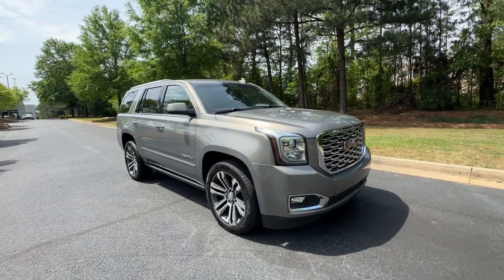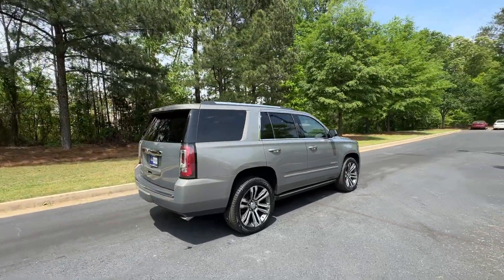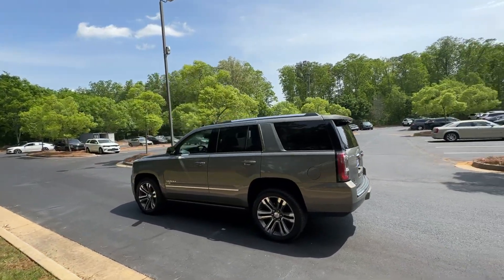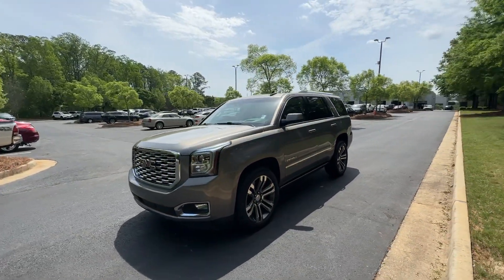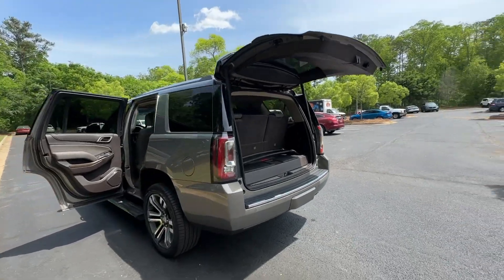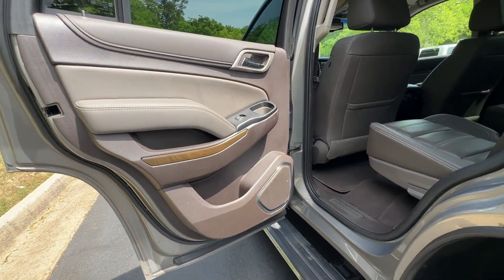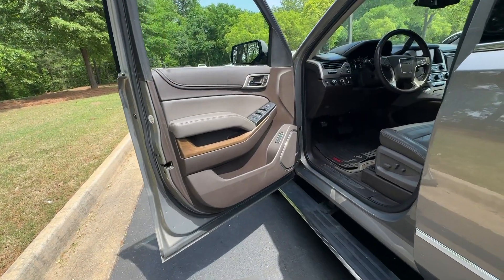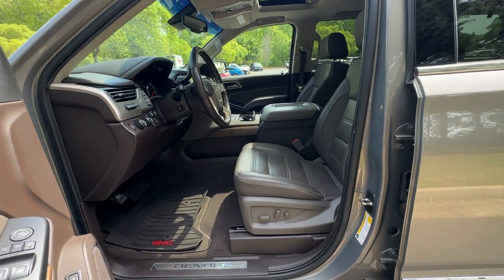2019 GMC Yukon Denali GA Atlanta, McDonough, Jonesboro, Fayetteville, Conyers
Pre-Owned 2019 GMC Yukon Denali available at Sons Honda located in 105 Sons Drive, McDonough, GA, 30253. Servicing the Atlanta, McDonough, Jonesboro, Fayetteville, Conyers area.

Your next car could be the  2019  GMC Yukon.  This comfortable, capable, 3-row Yukon delivers spacious luxury and the rugged strength you need for bigger towing jobs. Tech-savvy, secure, and packed with creature comforts, your family will look forward to every excursion in this handsome SUV. These are just some of the great options this vehicle comes with: Heated Steering Wheel
, Head-Up Display, Pre-Collision System, Intelligent Auto on/off High Beams, Lane Departure Warning, Keyless Entry, HANDS-FREE LIFTGATE, Navigation System, Sun/Moonroof, Active Suspension. Spacious comfort blends with serious capability in this remarkable Yukon. See for yourself when you take it out for a test drive. Our professional staff looks forward to giving you excellent service!